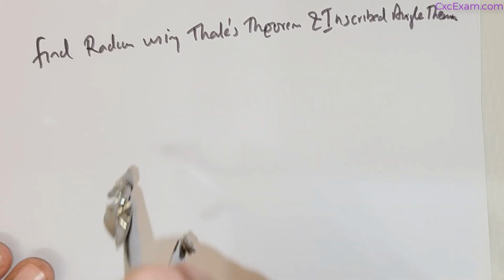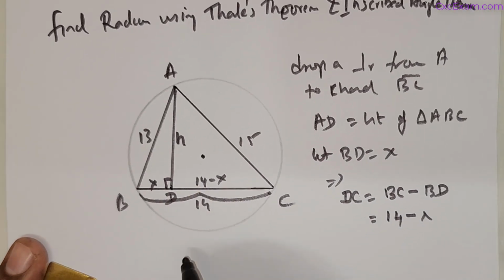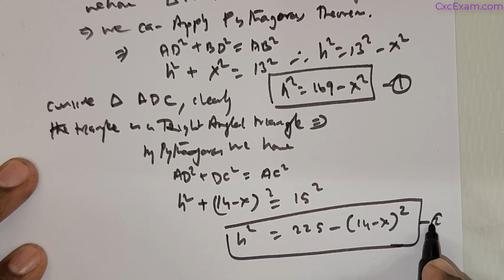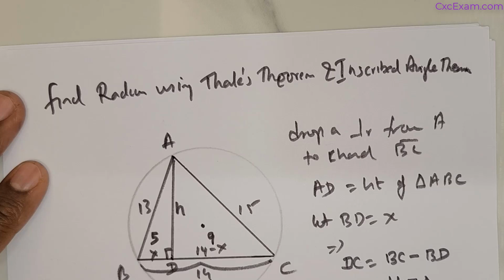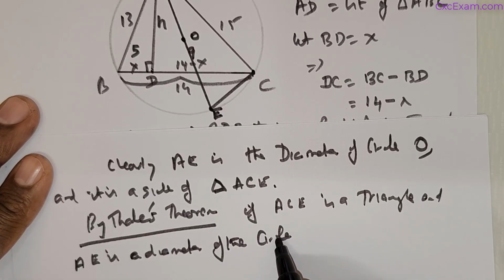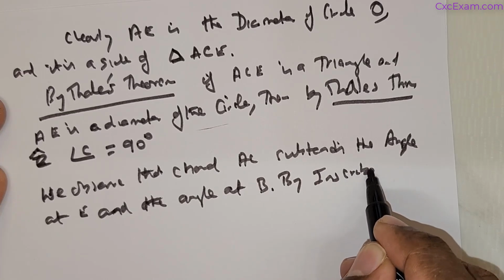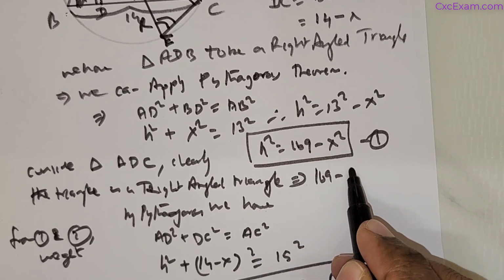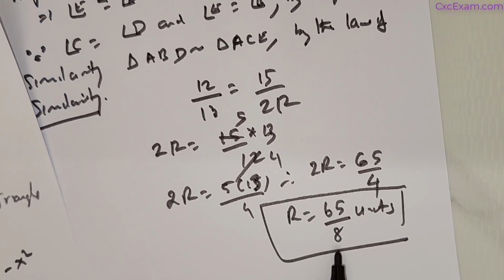find the CircumRadius using Thales Theorem and Inscribed Angle Theorem